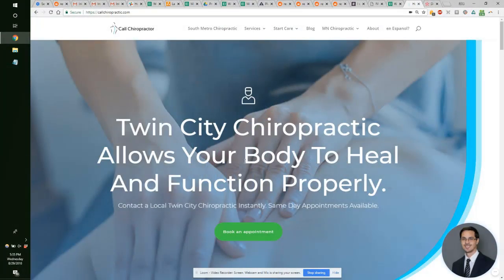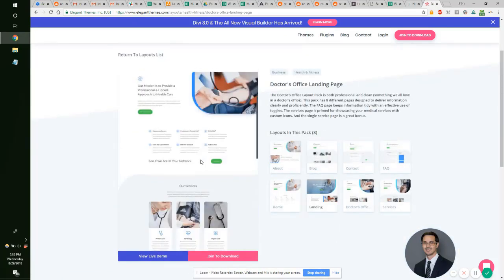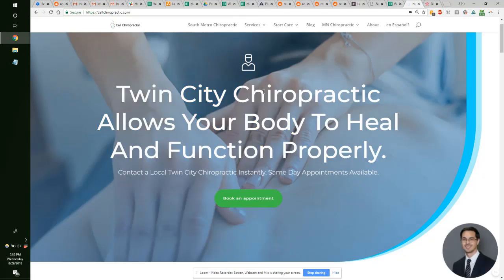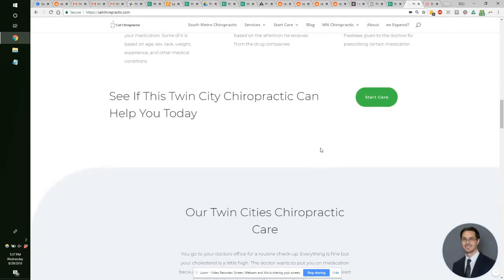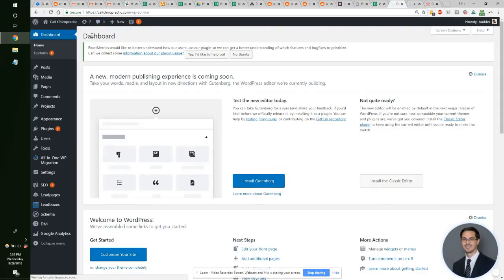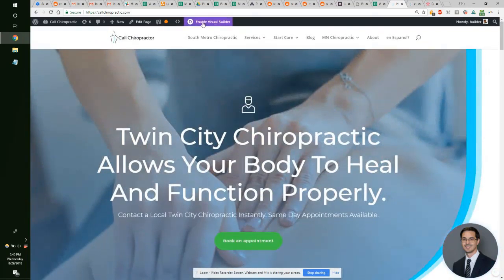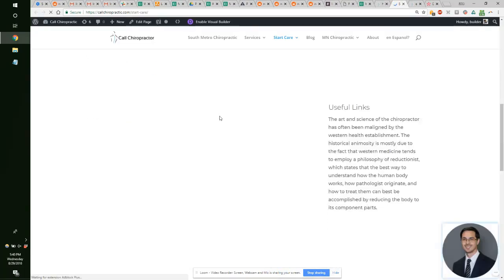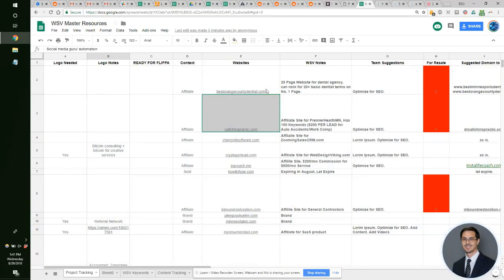web strategy viking idk26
Web Strategy Viking
301, 1367 Willow St